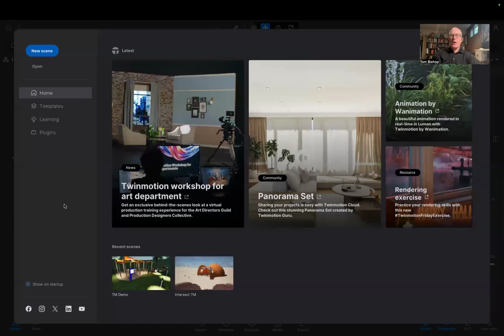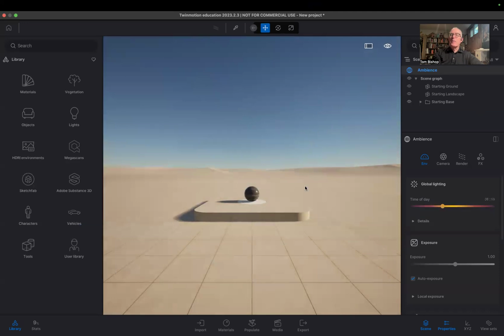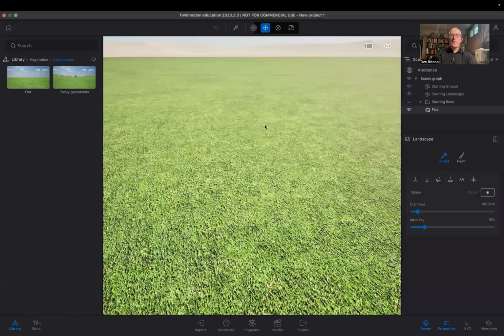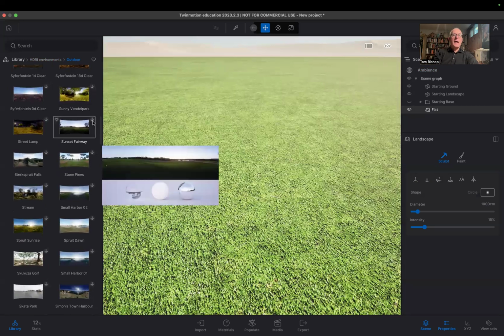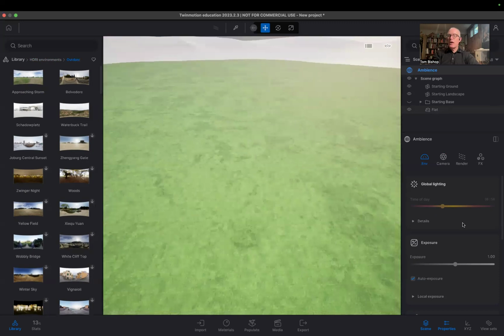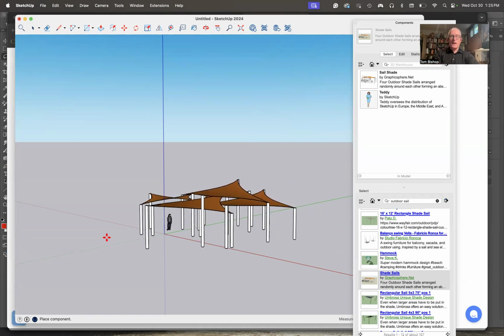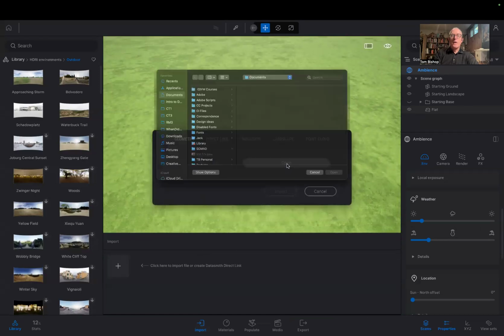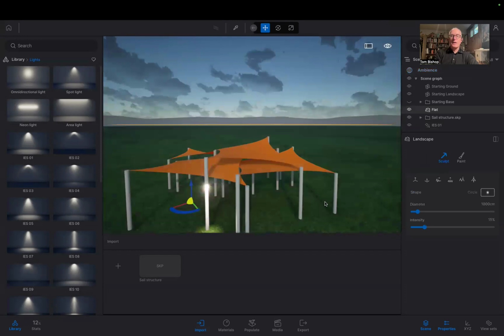TM Start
How to get started in TwinMotion